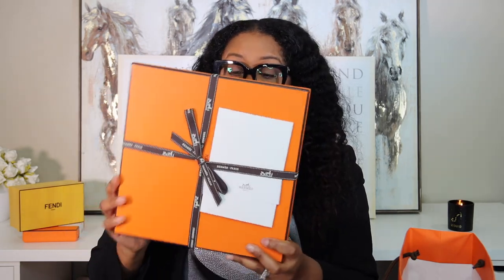HERMES & FENDI UNBOXING HAUL (2 ✅ Off my Wishlist)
This video is about HERMES & FENDI UNBOXING HAUL | STYLE WITH NINA I got some amazing Hermes and Fendi Items.

*** Items Mentioned**
Fendi Sunglasses
Hermes Oran Sandals
Hermes Twilly
Hermes Book
Link to Gucci Style Watch Band Equipment Used***

Recording equipment
Studio Lights
Ring Light

*** PR MAIL & COLLABS***
Style With Nina
4455 Lower Roswell Rd.

his Video is Not Sponsored, I purchased all items with my own Coins(Money) Some items linked may be Affiliate Links which means I earn a small commission if you purchase something using my links at no additional cost to you. Thanks you in advance for your support.